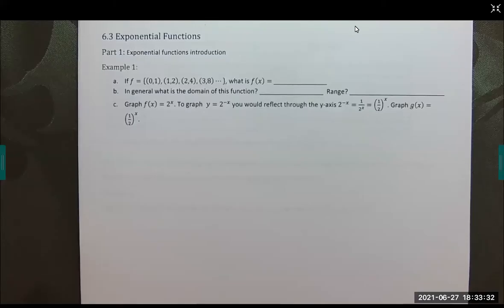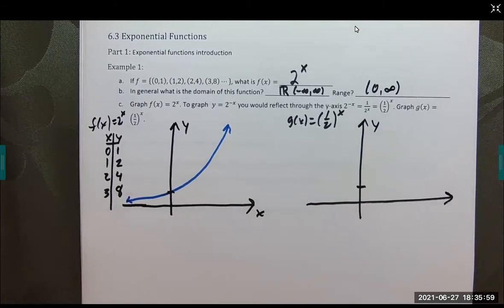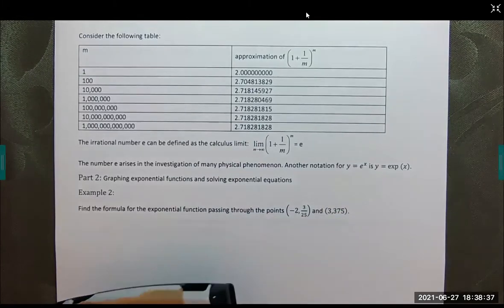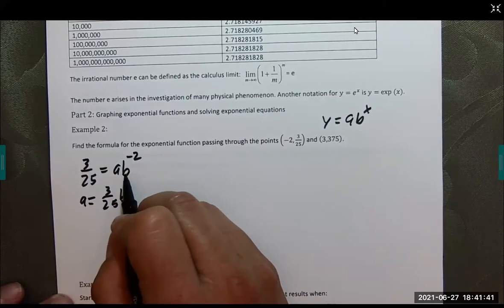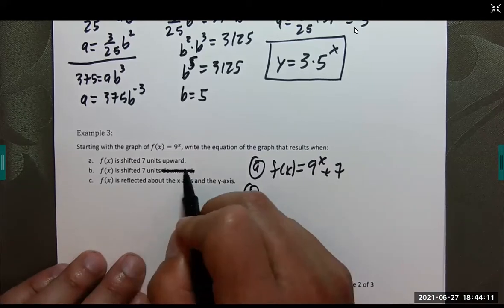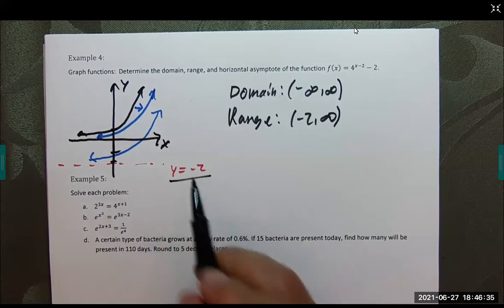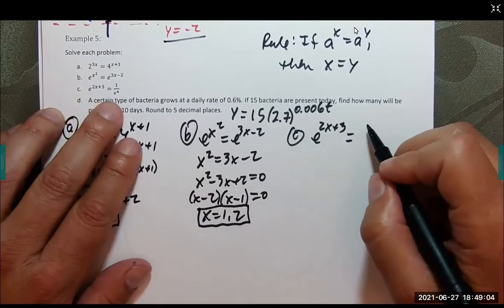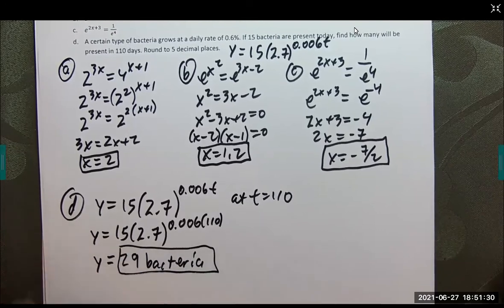Section 6 3